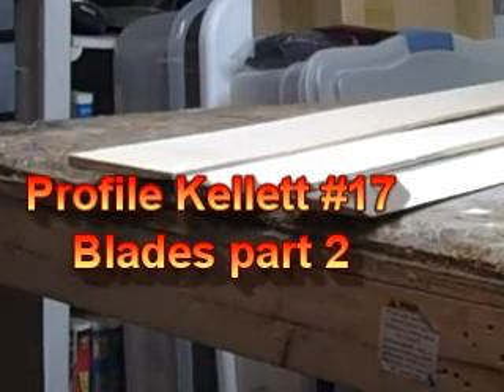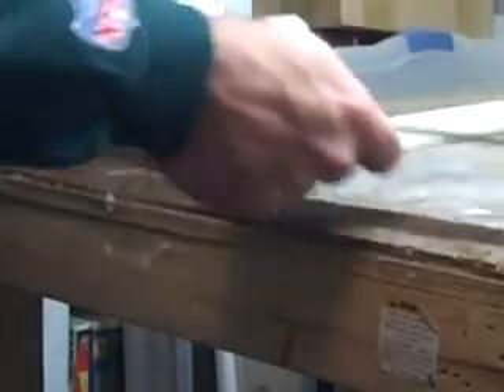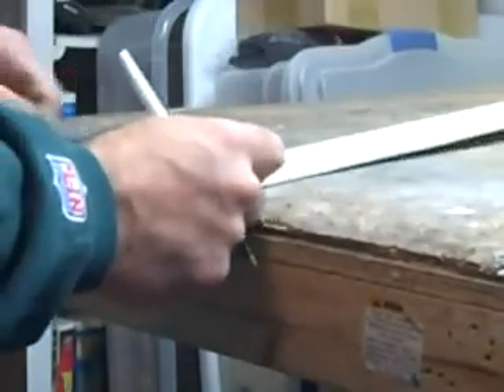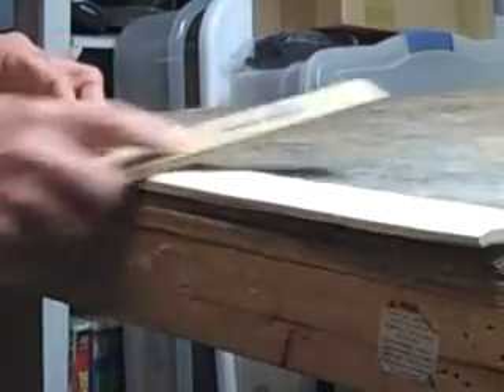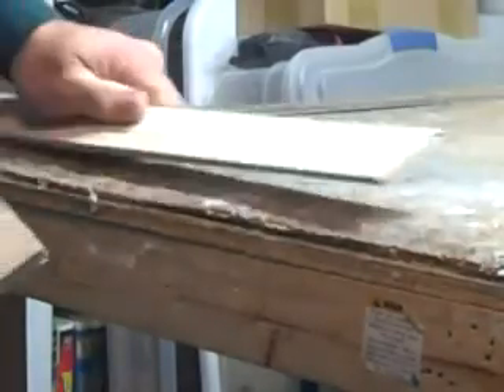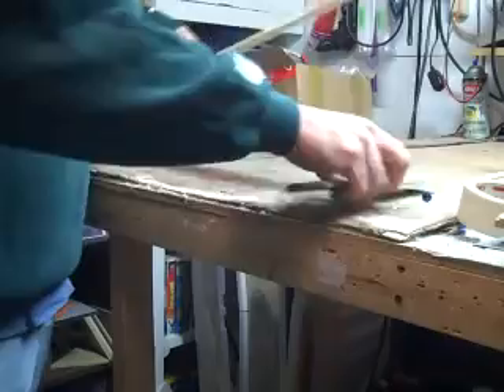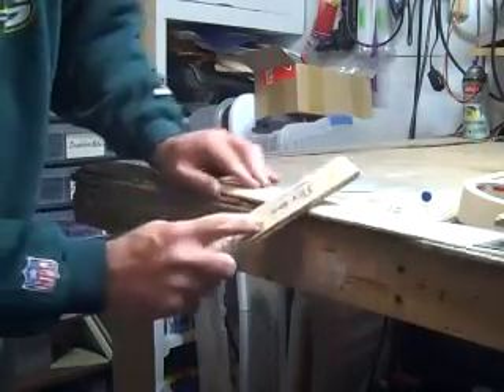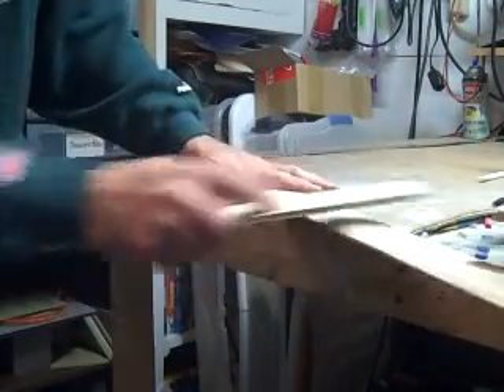Profile Kellett #17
Blades Part 2